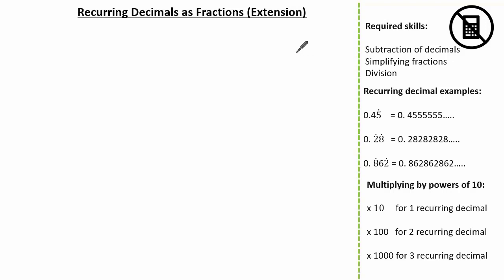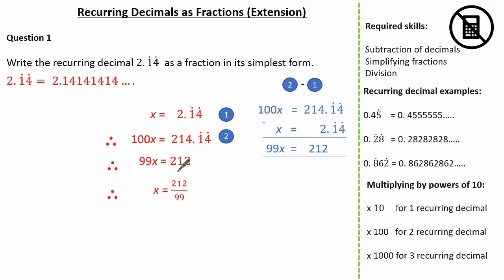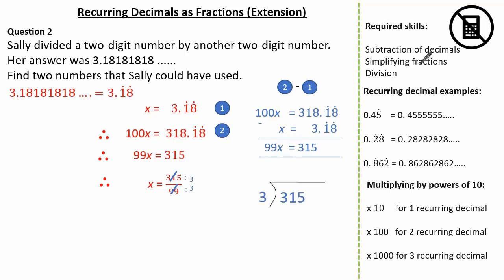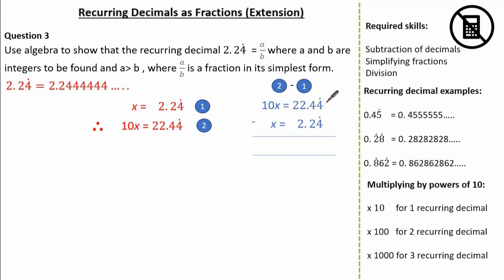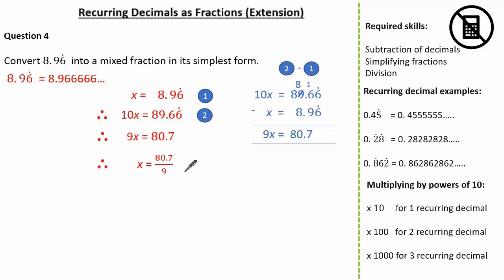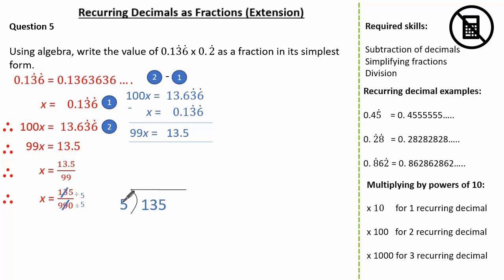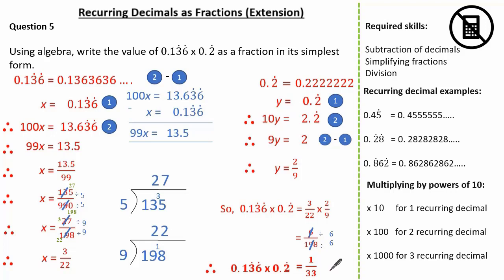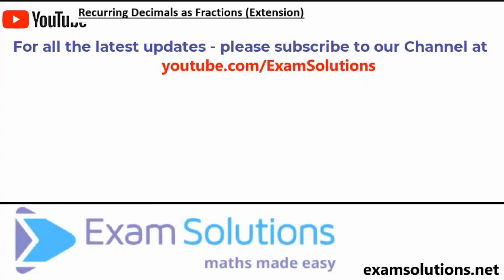Recurring decimals to fractions (extension)| GCSE Maths | Level 4-6 | ExamSolutions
Recurring decimals to fractions extension

In this tutorial, we go through more examples of converting recurring decimals to fractions using algebra.